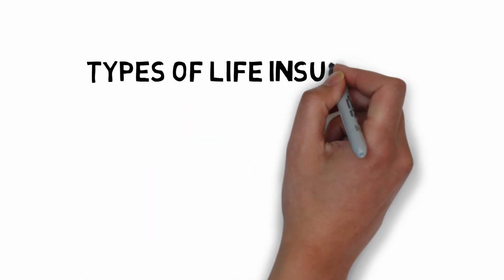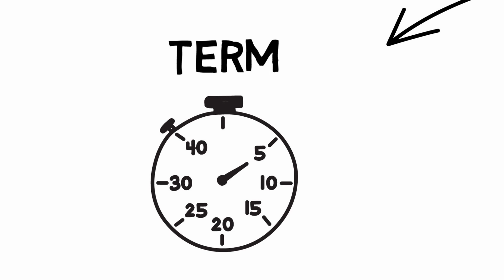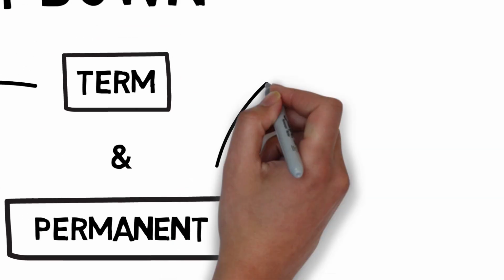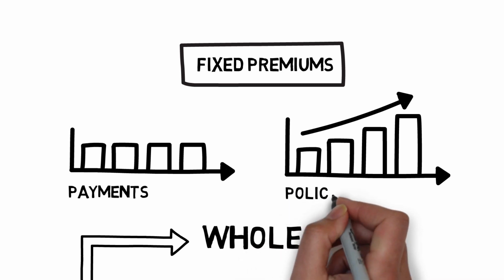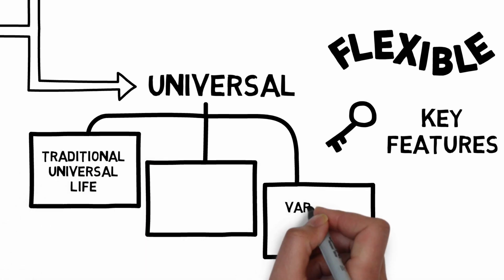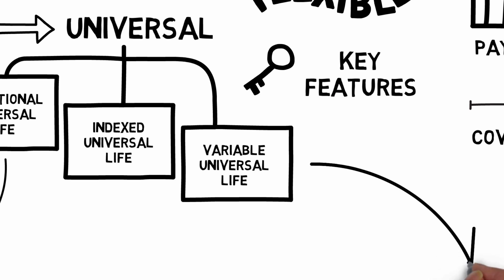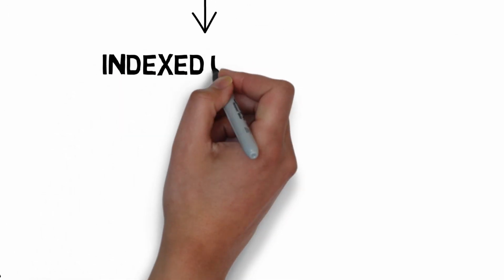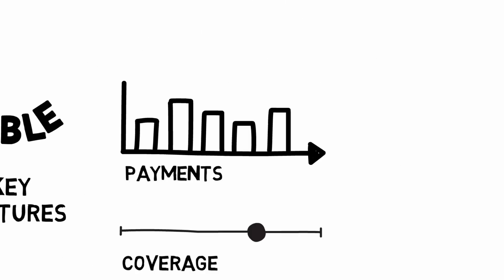RFS Life Insurance Video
Approval Code: 5329557SC_Dec24